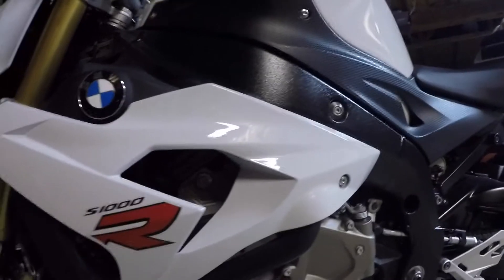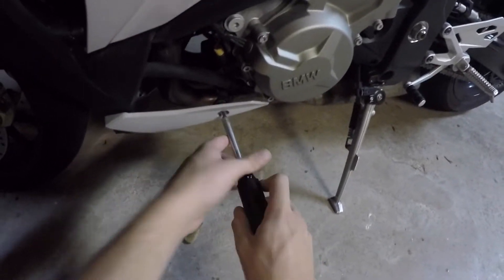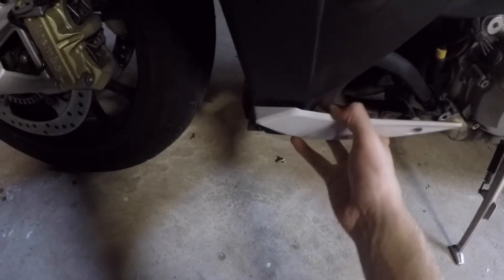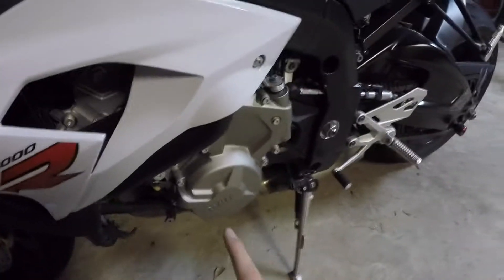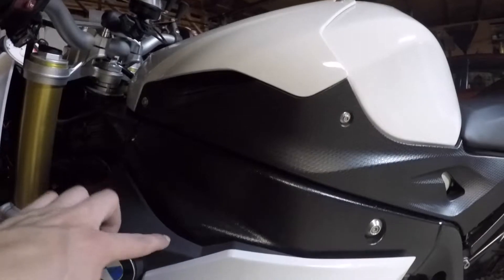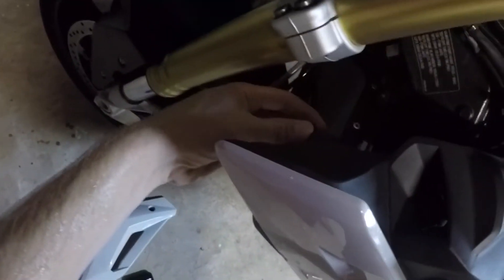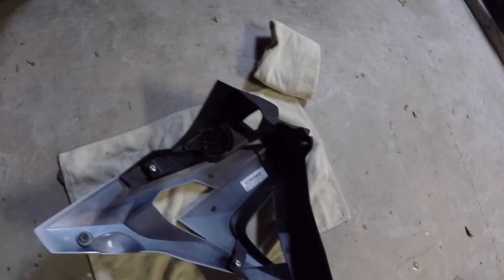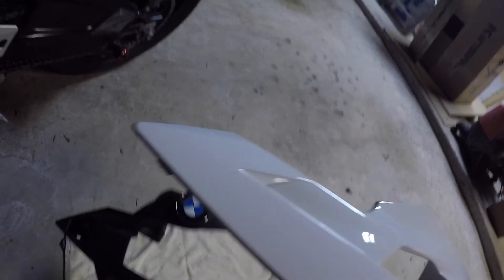BMW S1000R Remove Fairing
In this video I will go through the steps how to remove the front faring on 2016 BMW S1000R